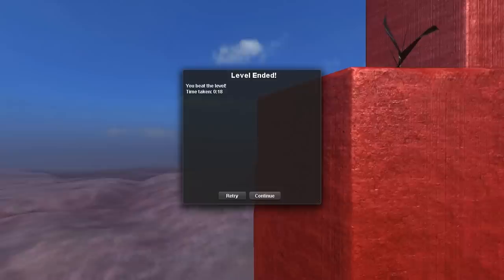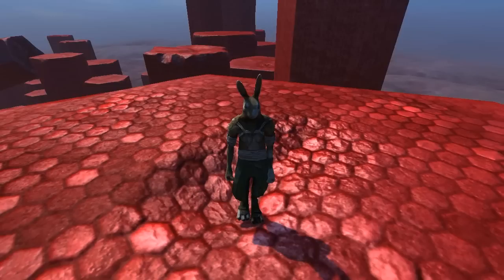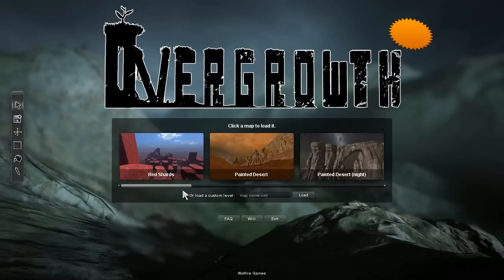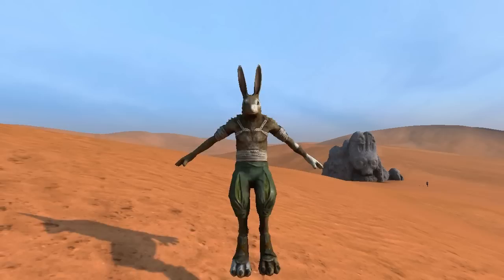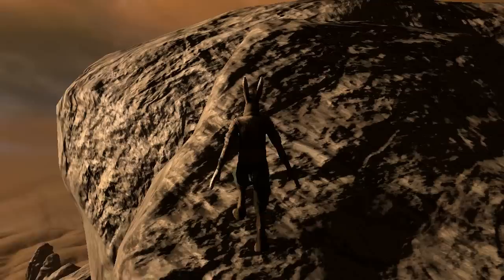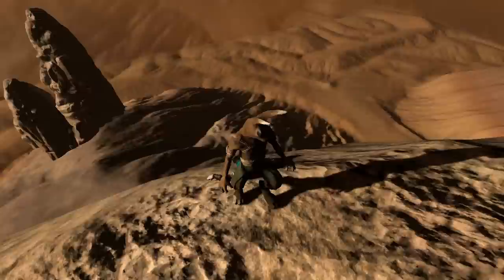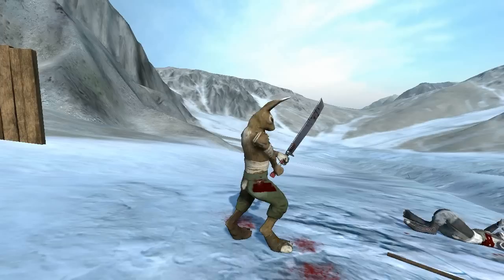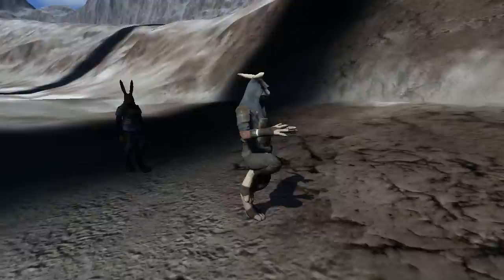Let's Play Indie Games - Overgrowth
Rabbits, platforming and quite possibly the best combat engine I've ever seen. It's Overgrowth!

Go pre-order Overgrowth now!

Theme:
Danse Macabre - Low Strings Finale